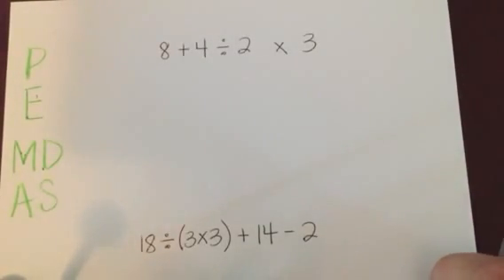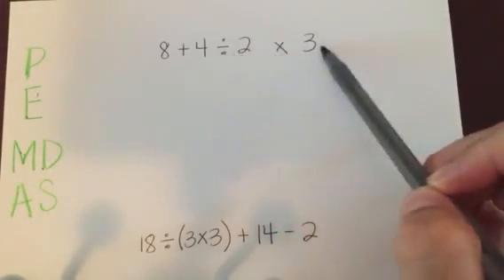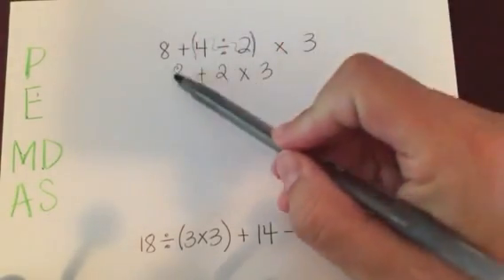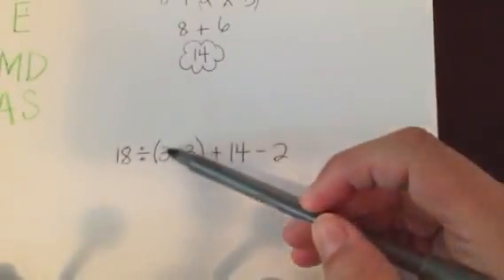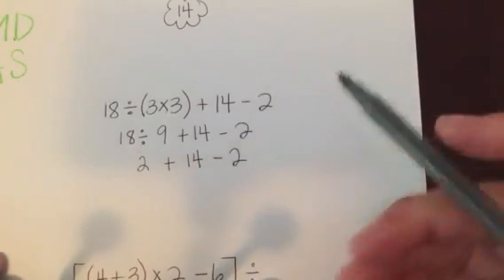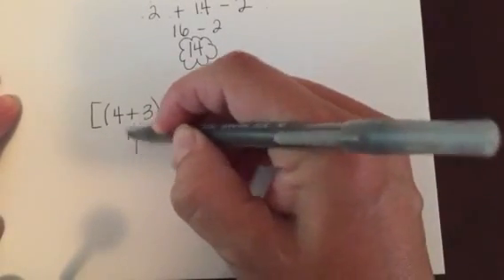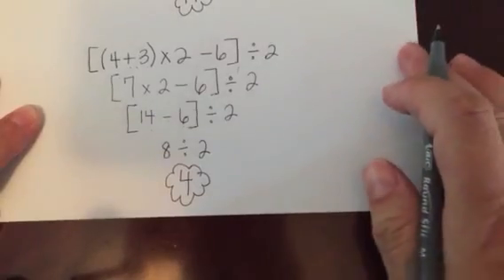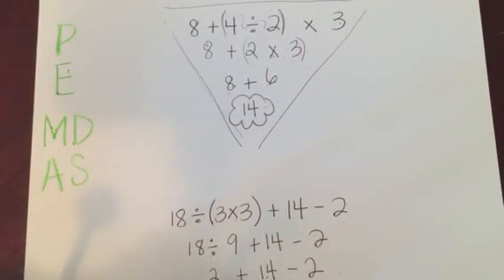Order of Operations